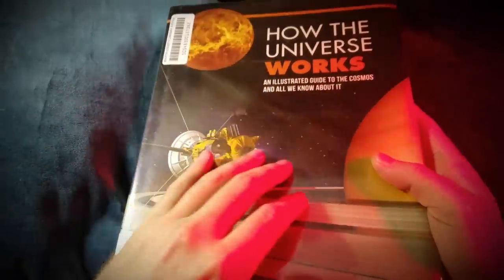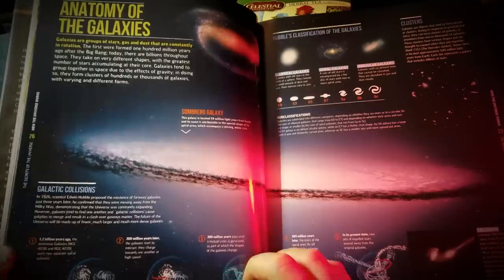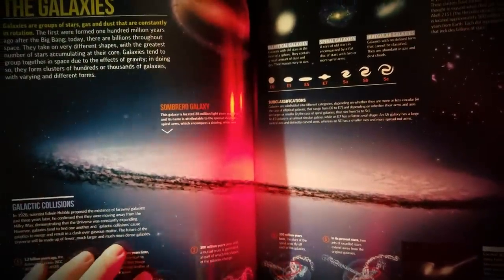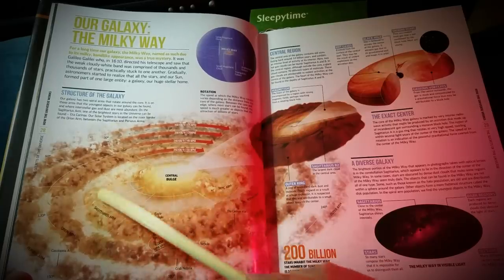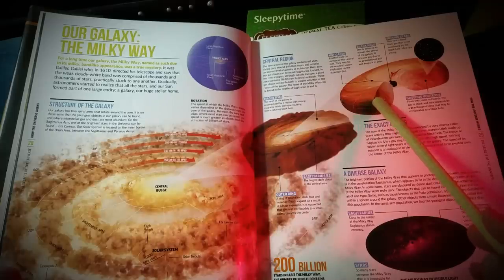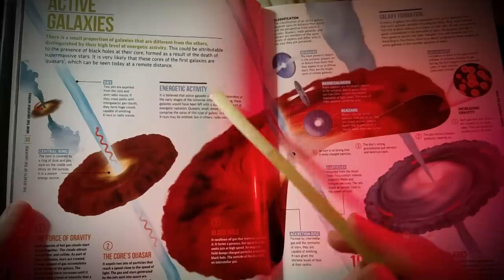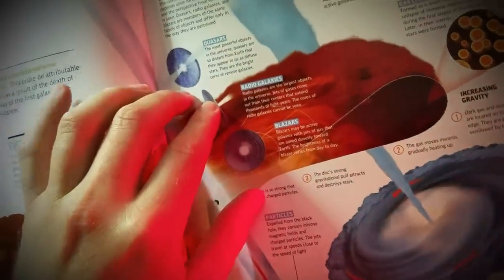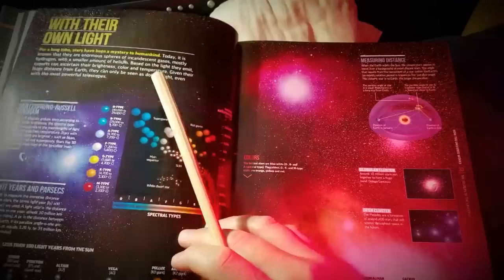The Anatomy of Galaxies | ASMR spoken space book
Description: Let's find out what types of galaxies there are. It's tantalizing because they're so far away, but it's also profound to be apart of the deepest adventure... the exploration of our existence.

The book used, "How the Universe Works"

I've started a podcast to download to listen offline (select videos) (iTunes)

My current reading list (for those interested):
Richard P. Feynman "The Pleasure of Finding Things Out"
Carl Jung "The Red Book"
Nietzsche "Beyond Good and Evil"
Warren Ashby "Comprehensive History of Western Ethics: What Do We Believe?"
Jordan Peterson "Maps of Meaning"
Carl Jung "Aion"
James J. Walsh "Thirteenth: Greatest of Centuries"
Walter Kaufman "Nietzsche: Philosopher, Psychologist, Antichrist"
Michael O'Mara "The History of the World in Bite-Sized Chunks"
Bryan Magee "The Story of Philosophy: A Concise Introduction to the World's Greatest Thinkers and Their Ideas"

►socials:
•Twitter. @Glycoversi

•A small kick-back from your purchases
•Amazon wishlist
(wallet address) 1XPhPoyeqc3Xf1uktCPXCzfdEdi9PA7Xh

Let's Find Out ASMR (Rich)